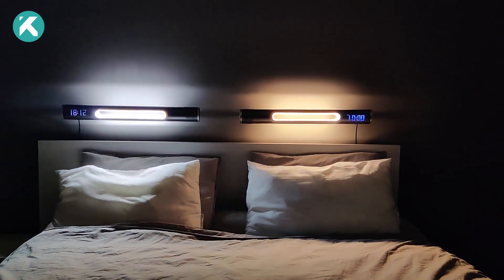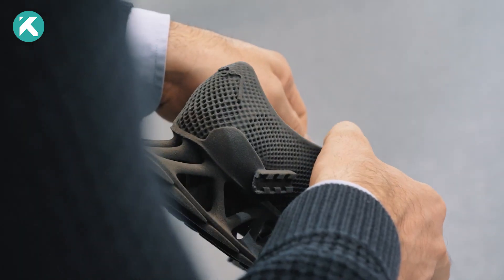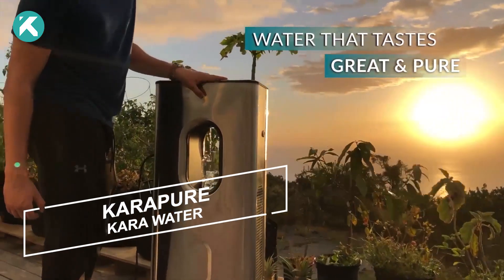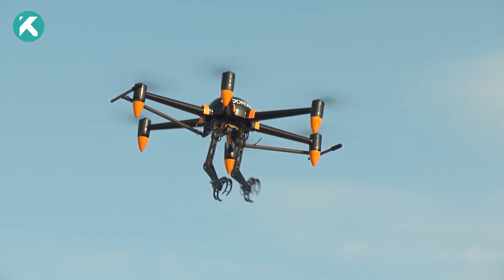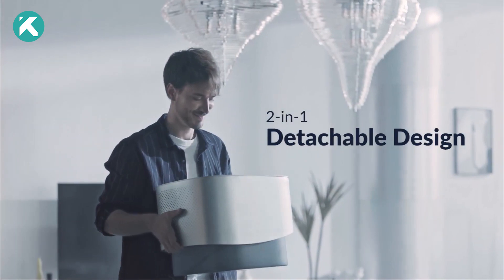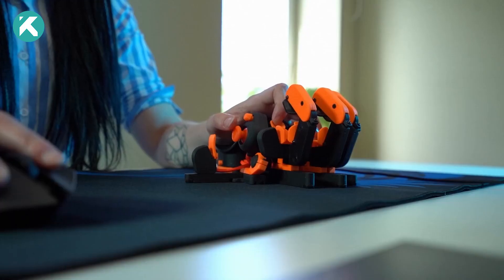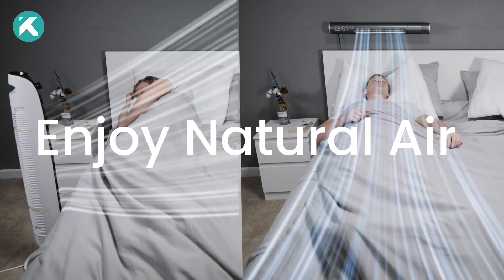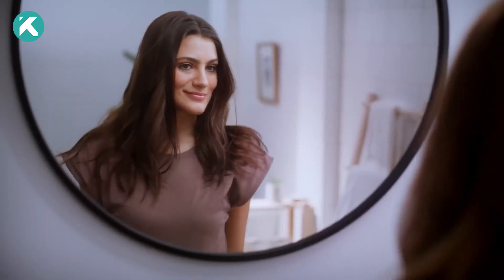Amazing Inventions & Gadgets That Are On Another Level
Get ready to dive into the world of cutting-edge technology as we unveil the most innovative advancements from 3D-printed shoes to smart home solutions.

Meet the inventions individually

00:00 Intro
00:26 Cryptide Sneakers
01:25 Padrone Design - The Ring
02:26 KaraPure
03:20 ProDrone
04:08 Mango Power Union
05:01 Wayray AR
05:49 Azercon Cyborg
06:41 Haxson Smart Air Fan
07:35 Loreal Colorsonic